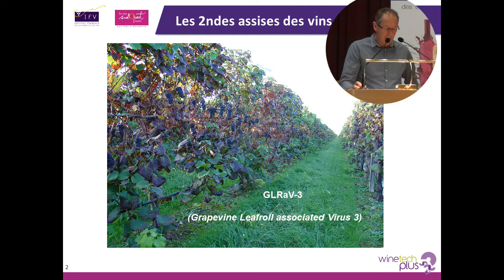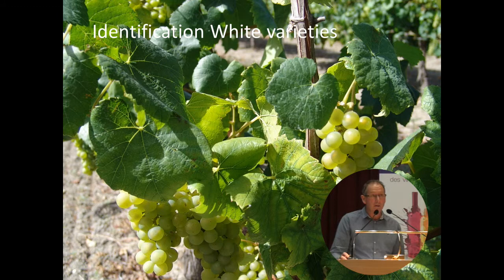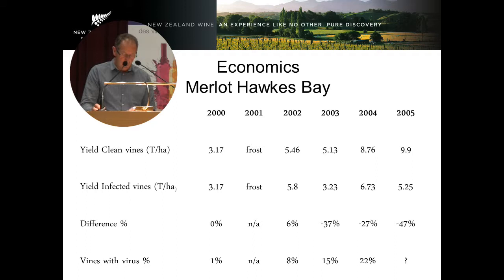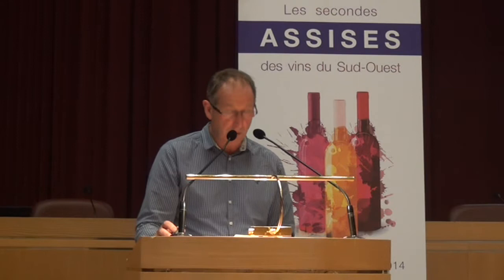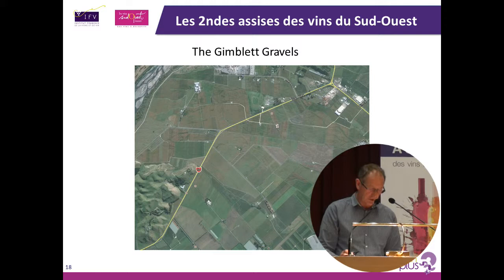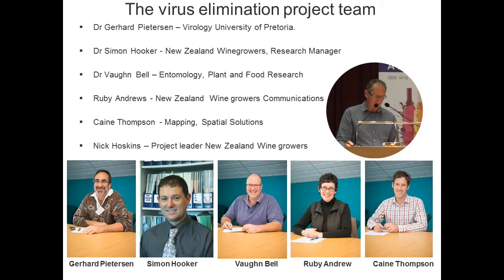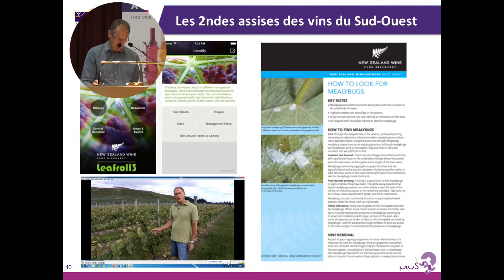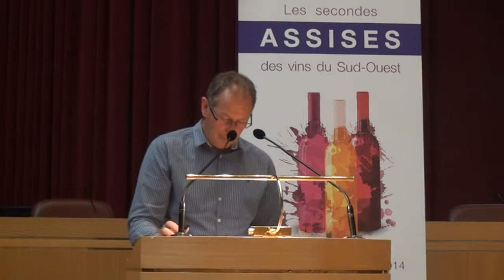La gestion de l'enroulement en Nouvelle-Zélande par Nick Hoskins - Anglais (NZ Winegrowers)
Les 2ndes Assises des vins du Sud-Ouest se sont déroulées les 10 & 11 décembre 2014 à l'Hôtel de Région de Midi-Pyrénées. Lors du volet technique, plus de 150 vignerons avaient fait le déplacement pour s'informer, échanger autour des menaces pour nos vignobles dont les maladies et ravageurs émergents.